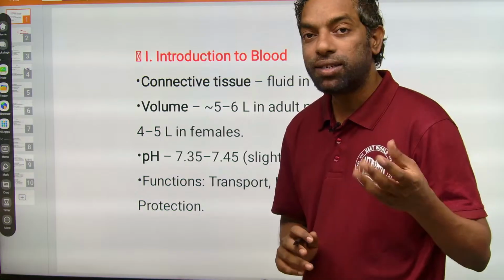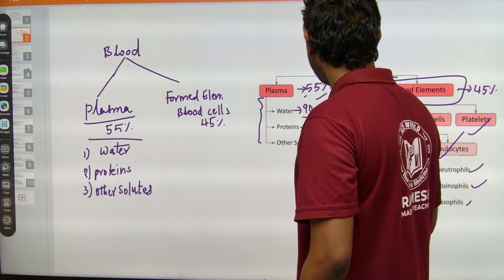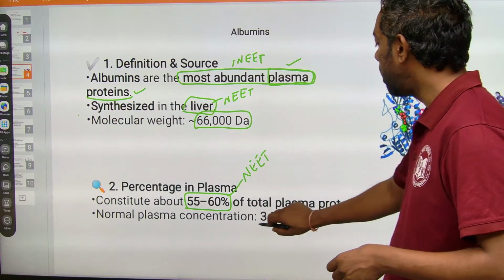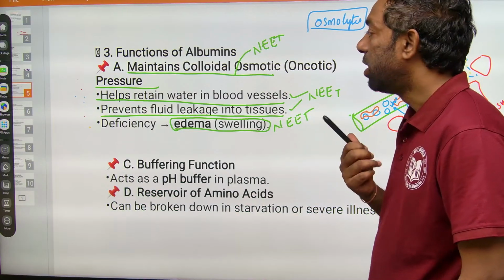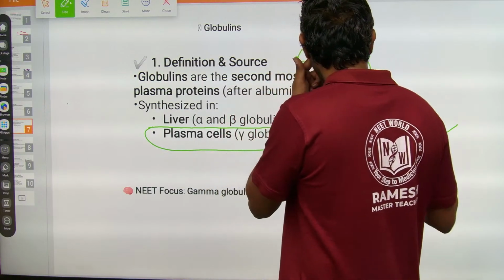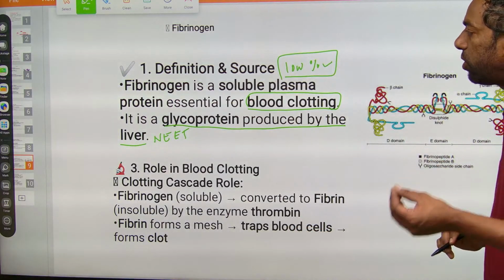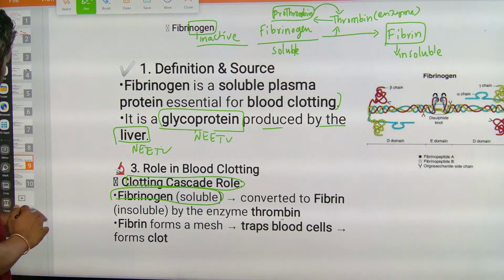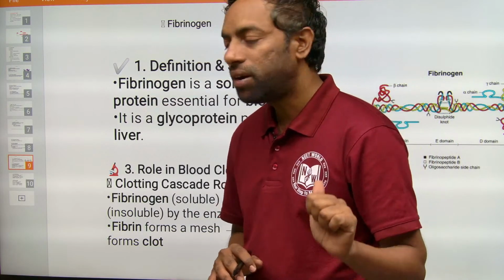Blood Composition & Functions Explained | NEET 100 Days Biology Challenge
In today’s session, Ramesh Sir, our expert Zoology faculty, takes you deep into a vital NEET topic: [Insert Topic Name – e.g., "Blood Composition & Its Functions" or "Digestive System"]. With simple explanations, well-structured diagrams, and NCERT-based analysis, this class is designed to help you master both theory and MCQs—a must-watch for every serious NEET aspirant!

Concept Flowcharts & Diagrams

PYQ Analysis & Common Tricky MCQs

NEET-Centric Revision Strategy

High-Yield Notes & Mnemonics

At NEET World, we go beyond regular teaching. We focus on helping students build core concepts, master NCERT, and prepare strategically for NEET UG. Our goal is not just to teach, but to mentor you to reach your dream MBBS seat.

✨ Whether you are just starting your NEET journey or revising in your final lap, NEET World is your trusted companion, offering:

Daily 100 Days NEET Challenge

NCERT-Centric Notes & Diagrams

Expert Faculty in Zoology, Botany, Chemistry, and Physics

Motivation + Mentorship + Mock Test Guidance

👨‍🏫 About Ramesh Sir – Zoology Expert, NEET Faculty
Ramesh Sir is a passionate and experienced Zoology faculty, well-known for his clear explanation style, strong grip on Human Physiology, and deep analysis of NEET PYQs. His teaching bridges the gap between understanding and application, making complex topics like the Circulatory, Digestive, Excretory, and Reproductive Systems extremely easy to grasp.

🎯 His approach is NCERT-focused, filled with smart tips, real-time MCQ solving, and visual learning strategies that make his classes engaging, memorable, and highly effective.

🌟 Ramesh Sir believes: “Teach with heart, and students will learn with confidence.”